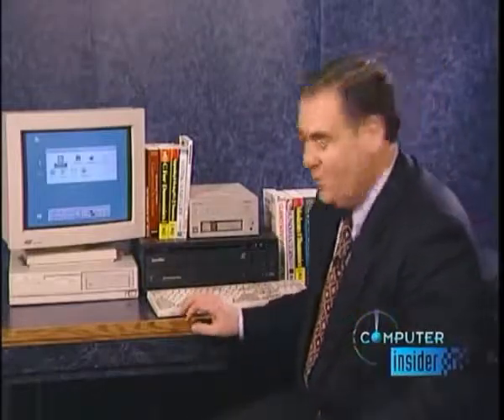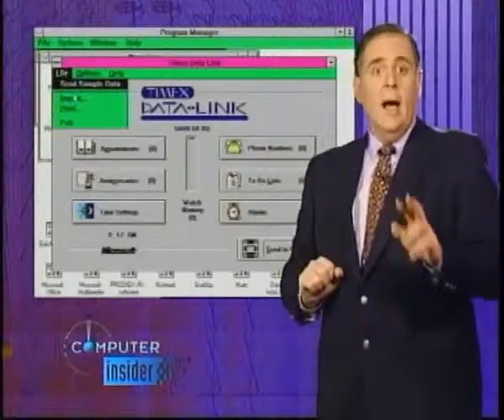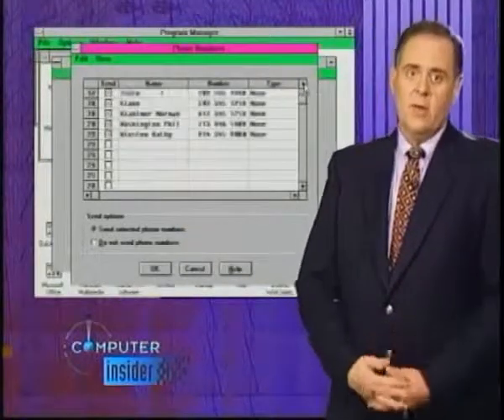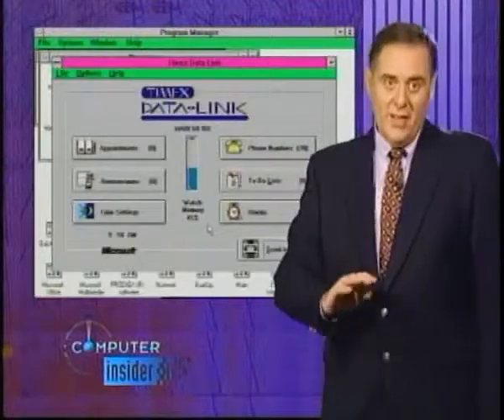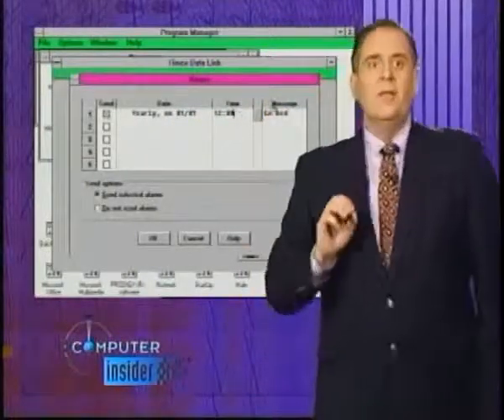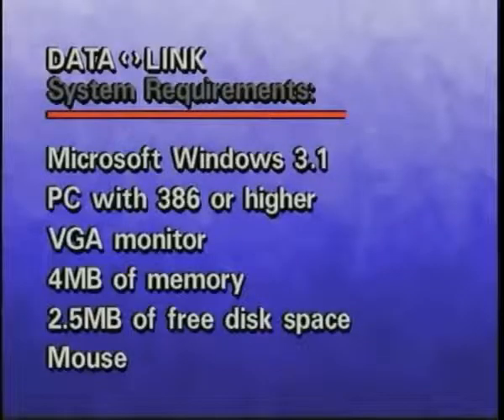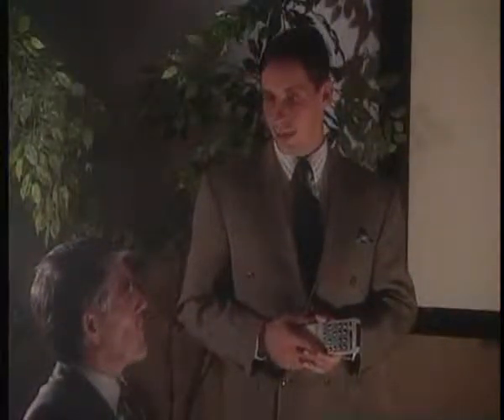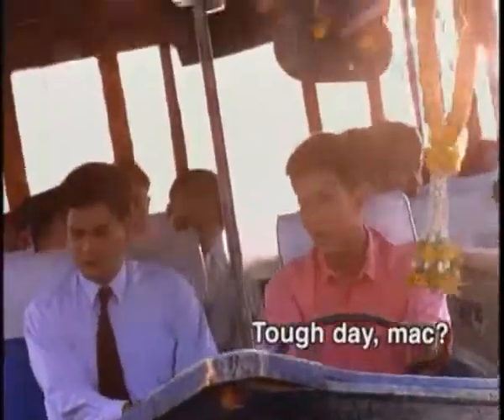Show #124 Part 3 April 9, 1995 CTV Demo:CAD Software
Computer Insider host Bob Pritchard goes hands on with CAD software